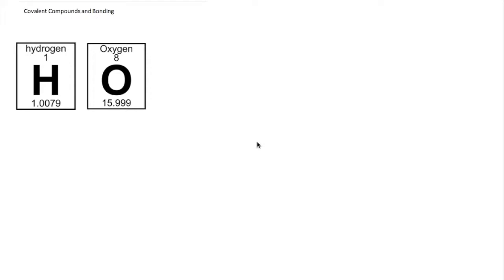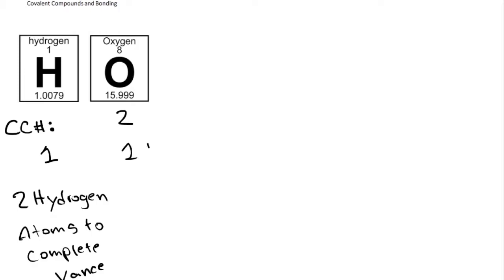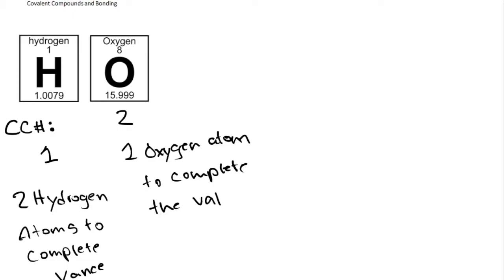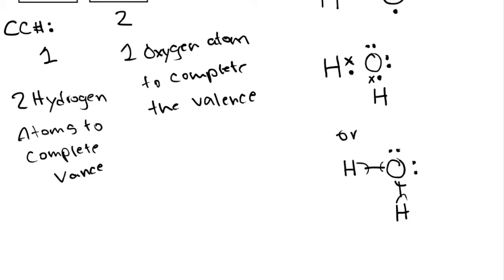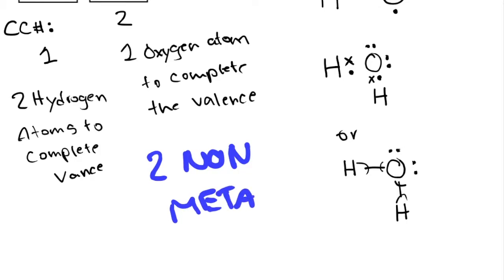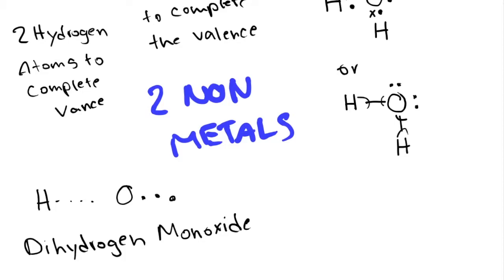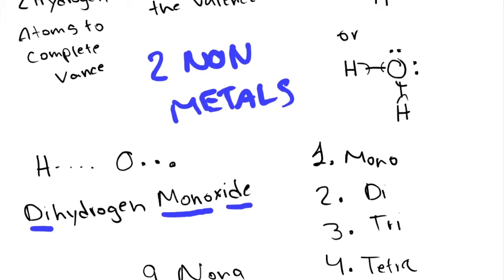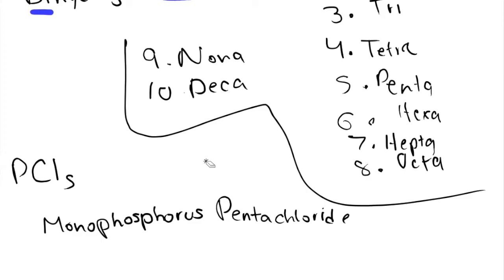Covalent Compounds and Bonding